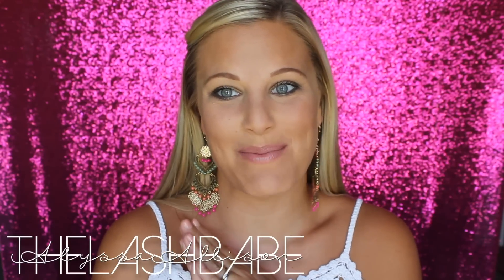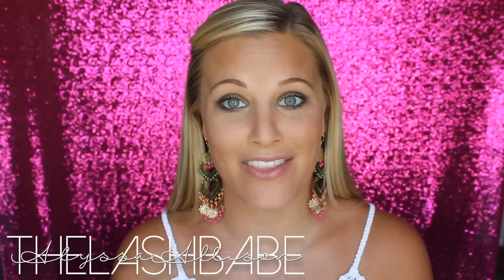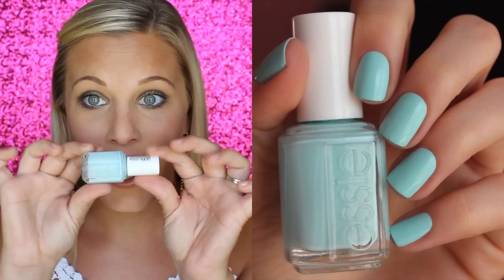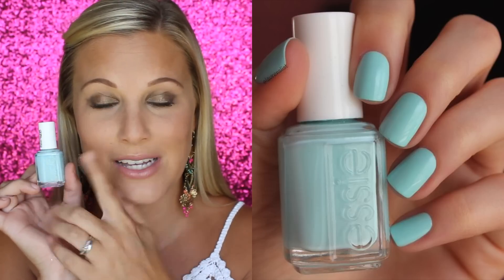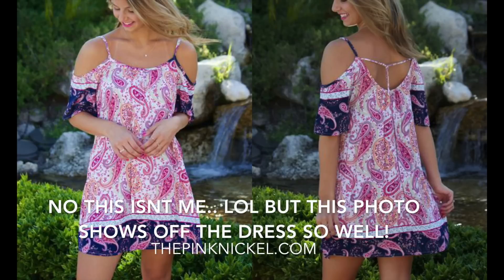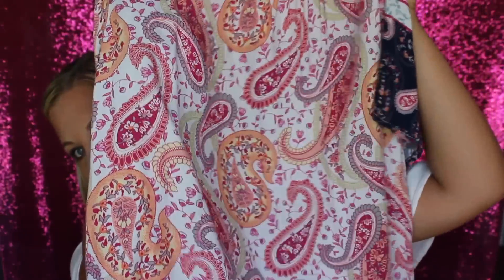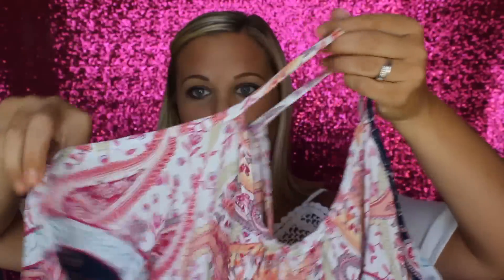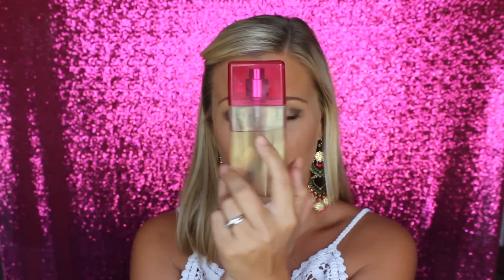SUMMER TAG! || The Lash Babe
Don't miss out! Please S U B S C R I B E

S N A P C H A T :
alyssaaallison

Lighting : I like to use natural lighting but when it is gloomy outside, this is what I use...
I edit all my videos using iMovie :)

Alyssa The L A S H Babe